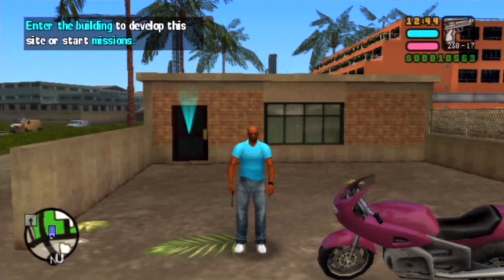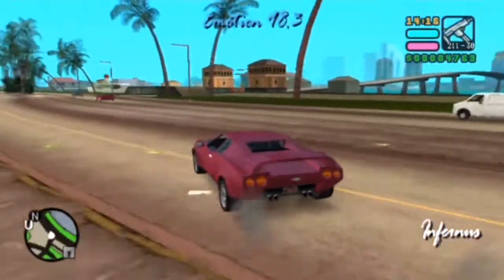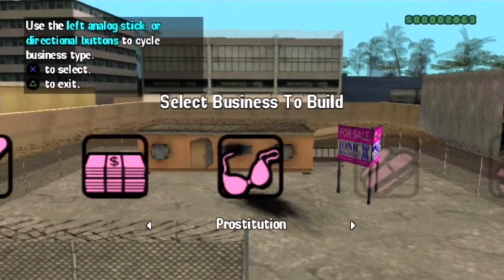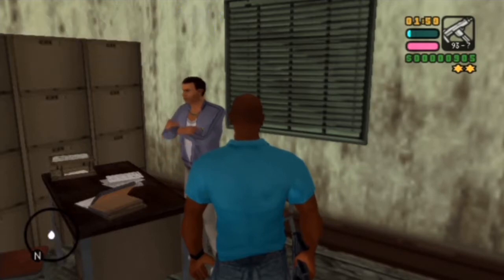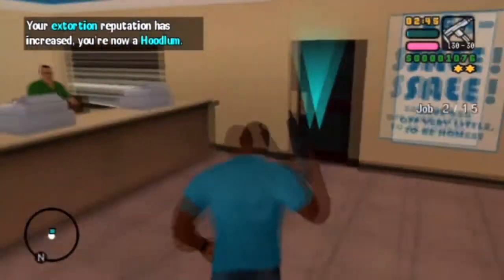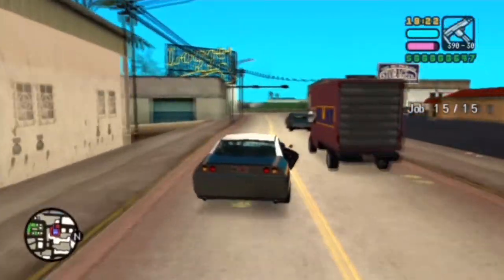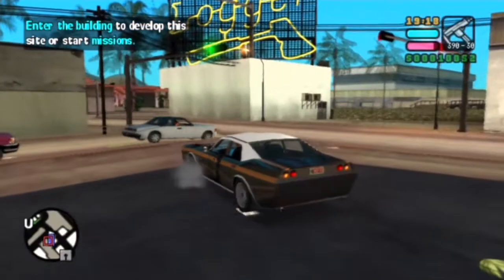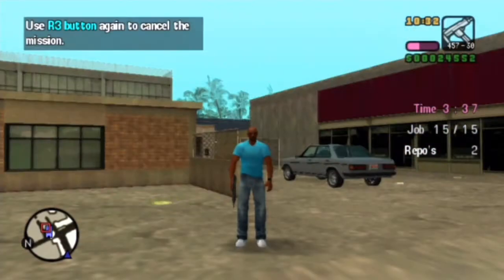Let's Play - Grand Theft Auto: Vice City Stories (Ep. 10 - "Building an Empire") [PSP/PS2/PSN]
Today's episode will be dedicated to building our Empire in Vice City Stories. Empire Missions consist of six business types (of which, we currently have access to three), and are a huge source of revenue for Vic. I'll explain how to capture and defend business from the Cholos and Bikers, as well as show myself maxing out Vic's reputation in the Loan Shark, Protection, and Prostitution pastimes.

Missions:
Protection Empire
Loan Shark Empire
Prostitution Empire